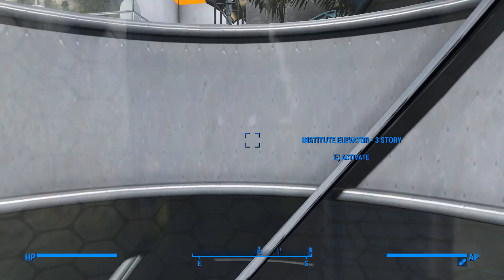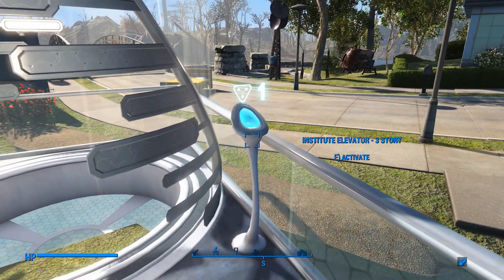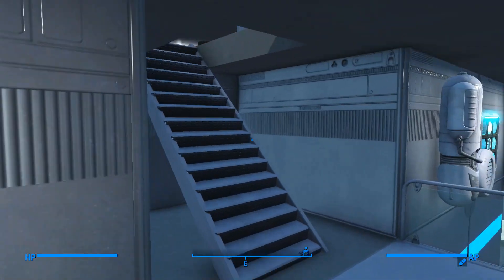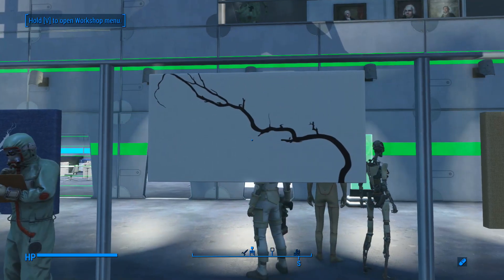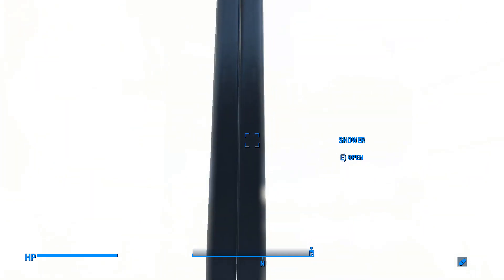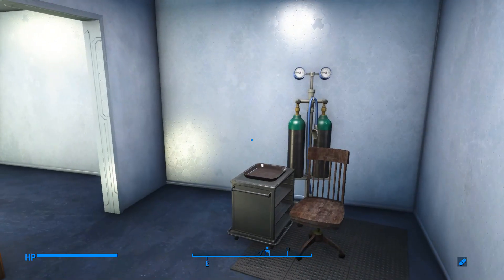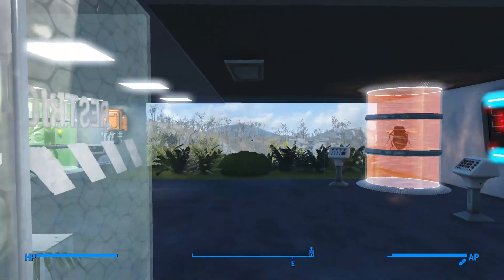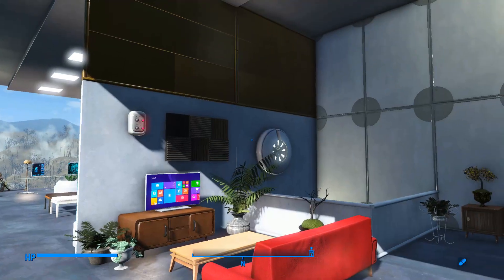Fallout 4: Modern Sanctuary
I re-purchased fallout 4 on pc so I could play with any mod, mainly to build settlements that actually looked nice.  I spent roughly 40 hours on this settlement in a span of about a year.

Decorating the interior of this place is literally the most boring thing anyone could do, floor after floor after floor.  I'm glad my computer was able to handle all those objects.